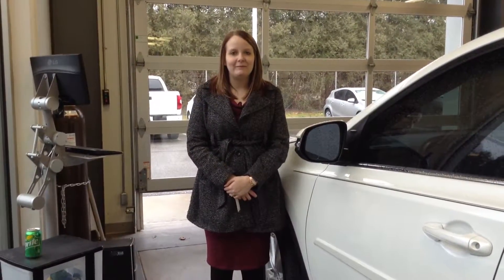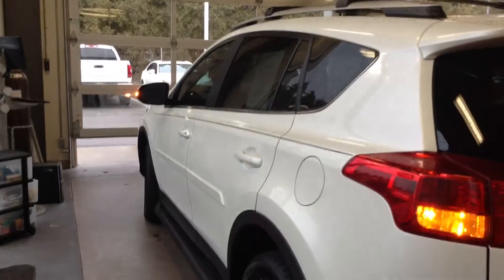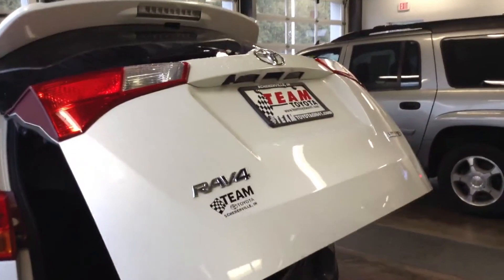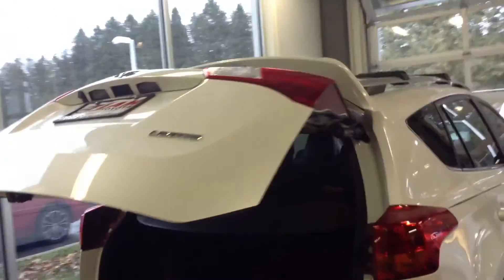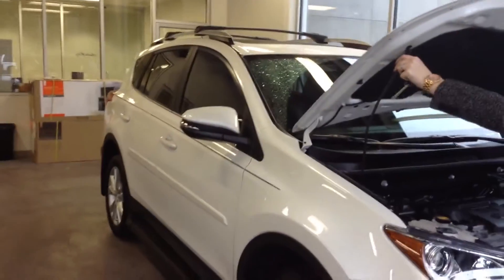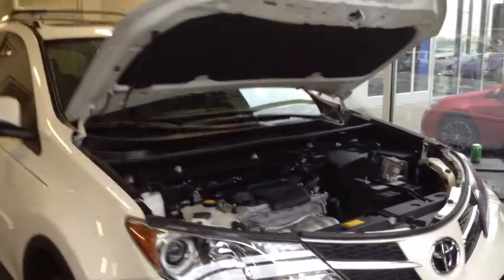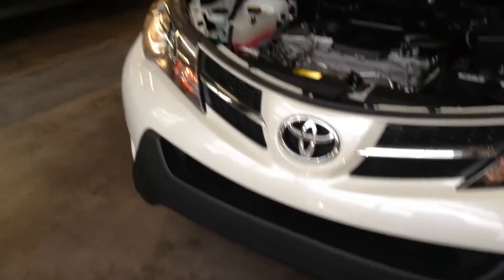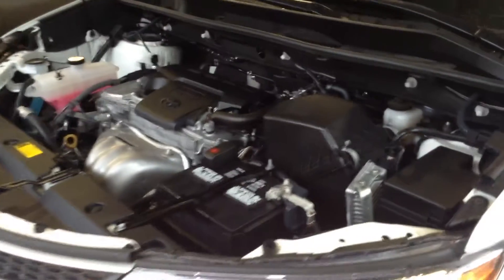2013 Toyota Rav4 Stk# 5483A Used Cars Schererville near Merrillville and Highland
2013 Toyota Rav4 Stk# 5483A

Color:Blizzard Pearl
Stock#:5483A
Engine:2.5L 4 cyls
VIN:2T3YFREV7DW020810
Transmission:Automatic 6-Speed
Odometer:12,346 mi.
Body Style:FWD SUV (4 Door)

Call ASAP! Join us at Team Toyota - IN! How would you like driving off in this outstanding 2013 Toyota RAV4 at a price like this? This fantastic Toyota is one of the most sought after used vehicles on the market because it NEVER lets owners down.